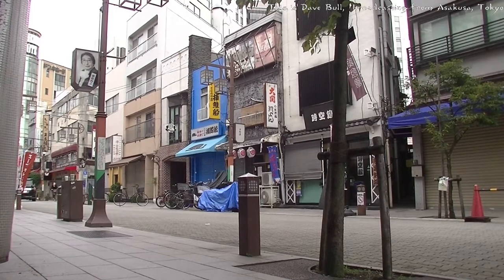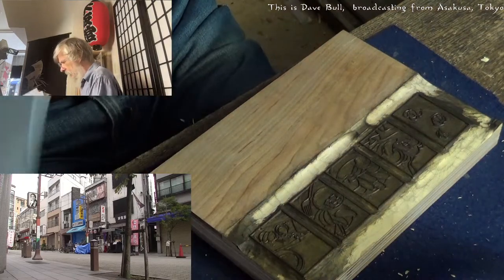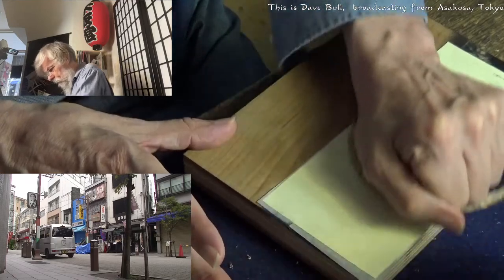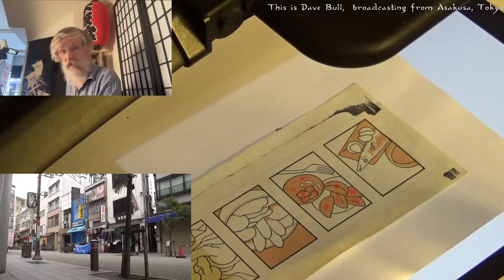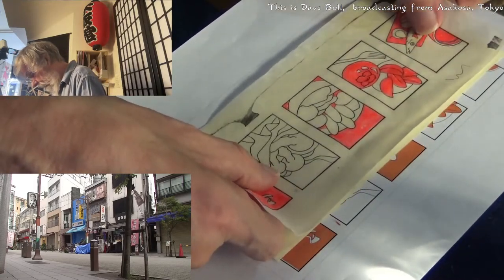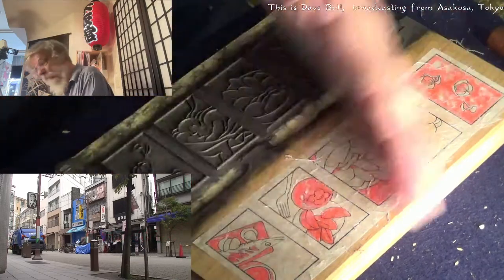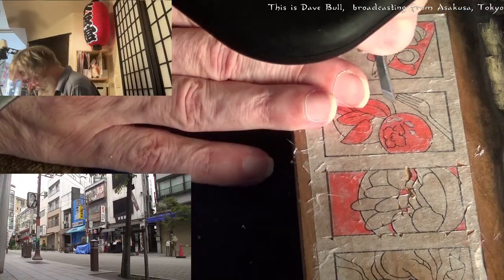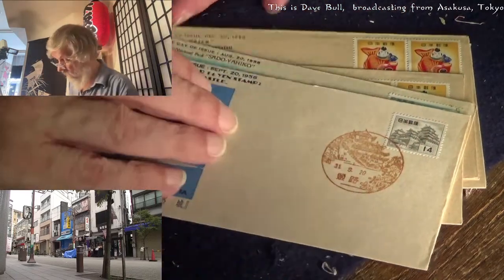Twitch replay 2022 09 03